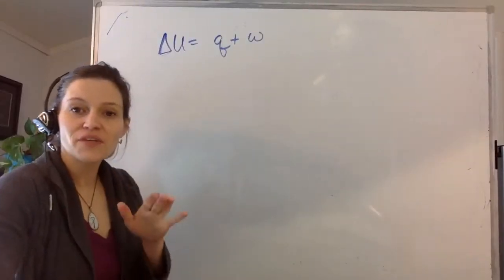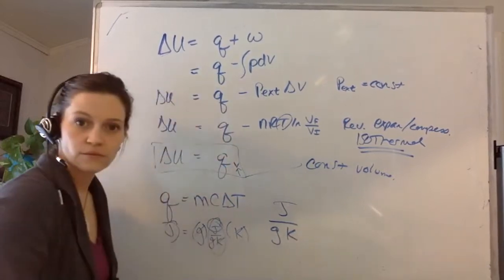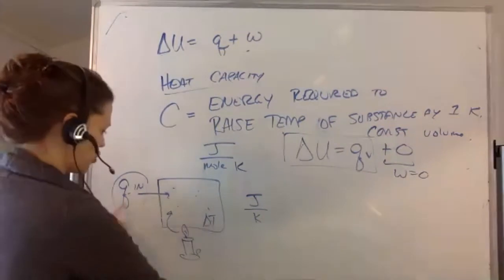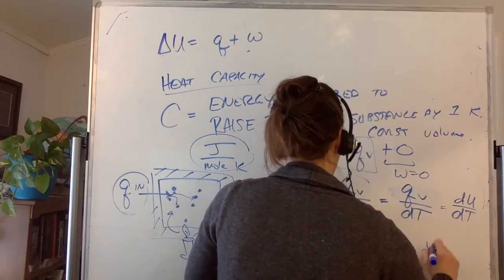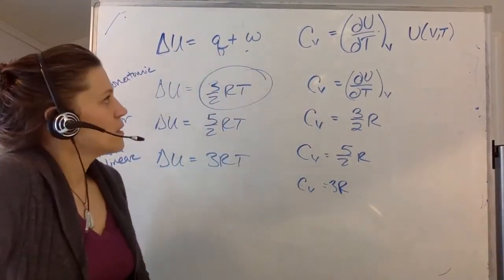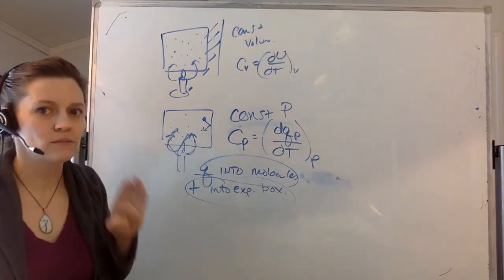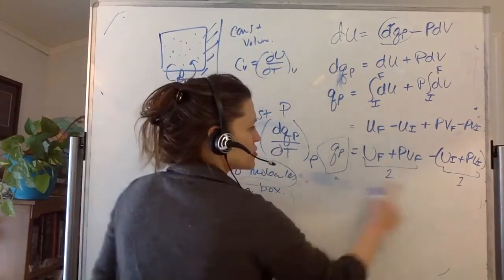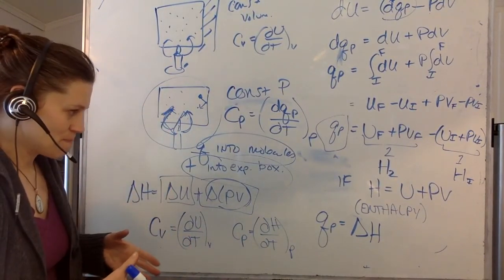V2A 4 Heat capaciaites and enthalpy